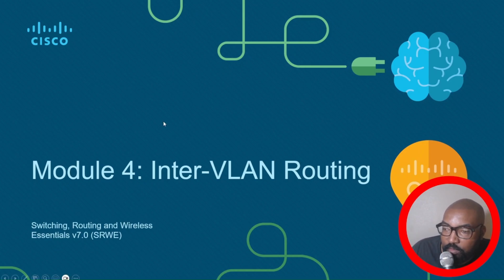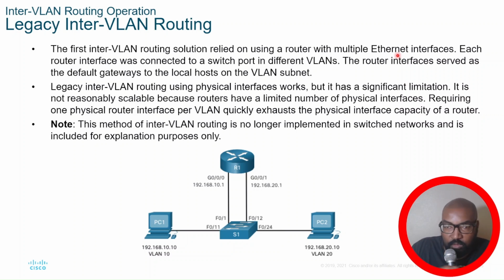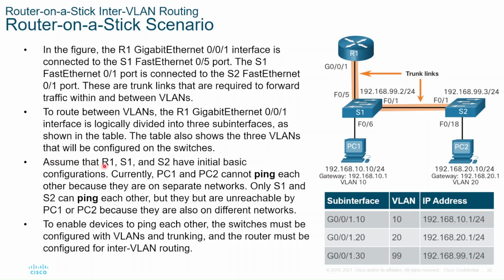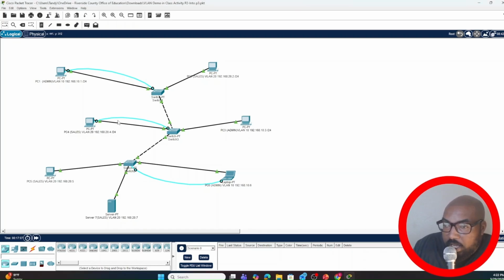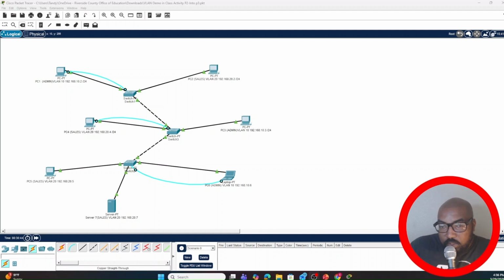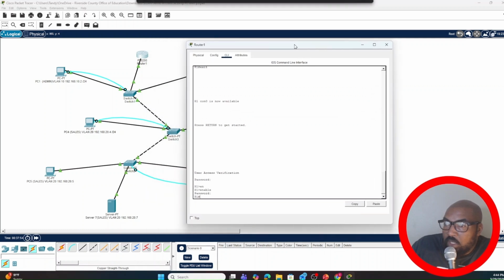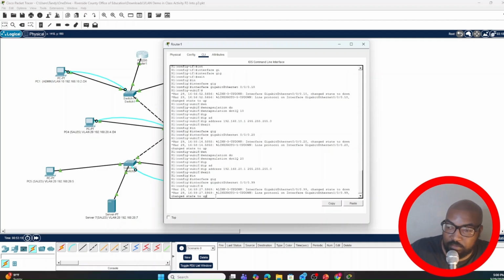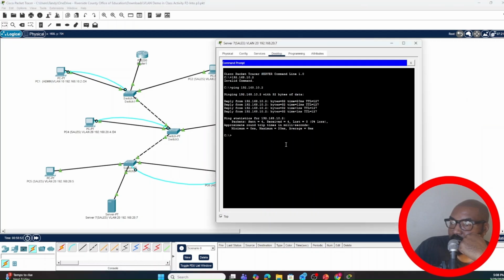CCNA 2 SRWE Module 4 Inter-VLAN Routing Made Simple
In this video, we break down CCNA 2 Module 4: Inter-VLAN Routing in a way that is easy to understand for Cisco Networking Academy students. You’ll learn how devices in different VLANs communicate, why inter-VLAN routing is needed, and how concepts like router-on-a-stick, 802.1Q trunking, subinterfaces, and Layer 3 switching with SVIs all work together in a real network.

This lesson is great for students preparing for quizzes, labs, Packet Tracer activities, and the CCNA exam. Whether you are learning VLAN communication for the first time or reviewing before a test, this walkthrough will help you better understand the logic behind routing traffic between VLANs.